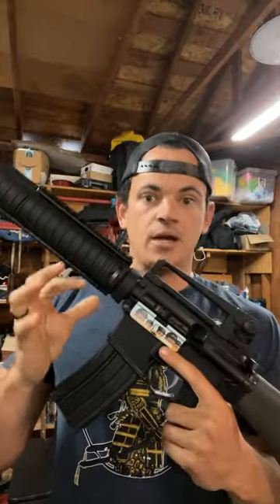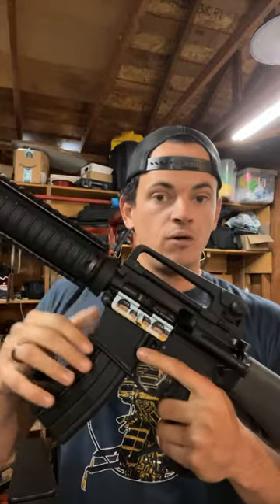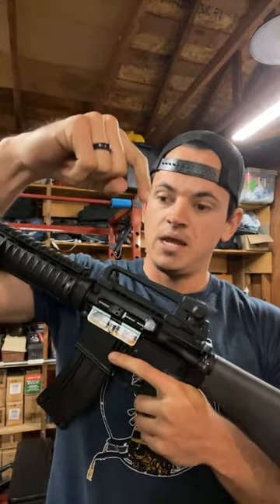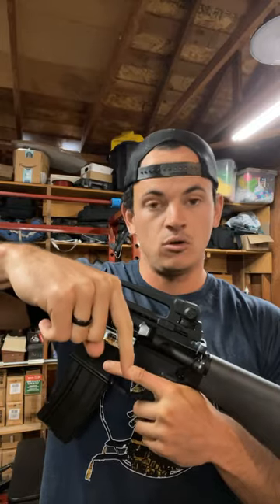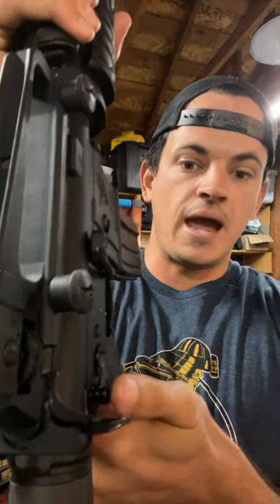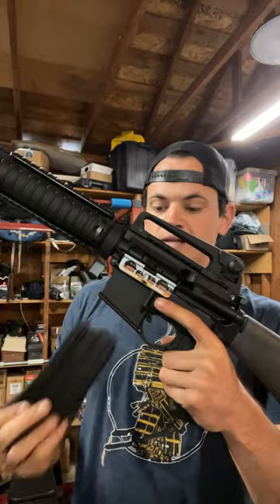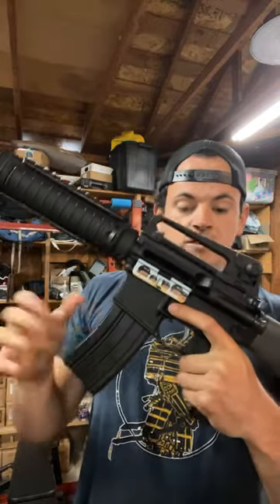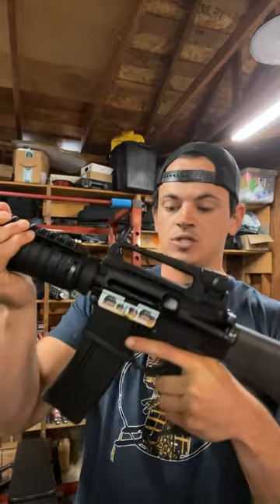Fastest Fixed Magazine Setup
this is a safety demonstration. no modifications are being shown. i am demonstrating safe use.

Fixed Mag is not my prefered method, but here is how i set mine up.

HOME GYM EQUIPMENT

Send things to my Mailbox:
Reno May
2661 Santa Rosa Ave
United States